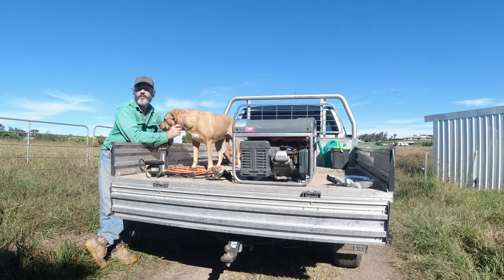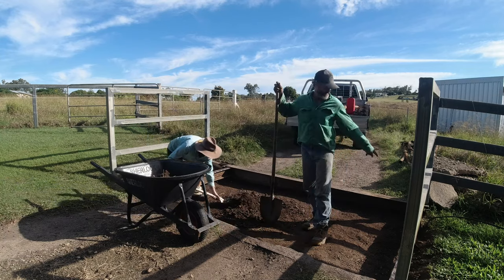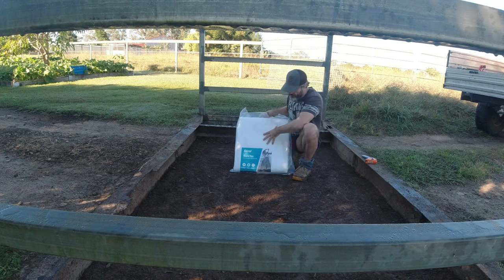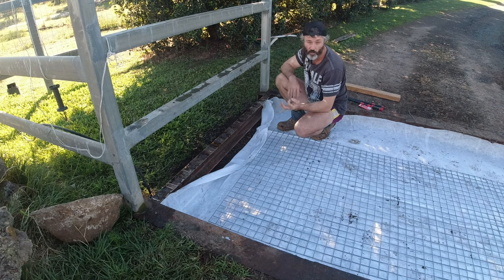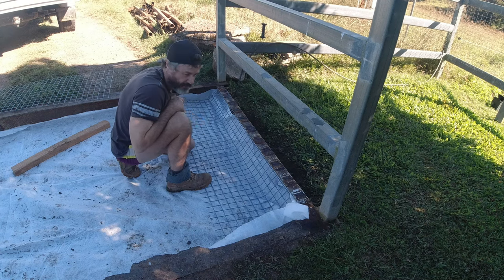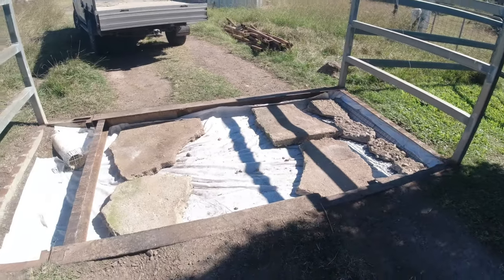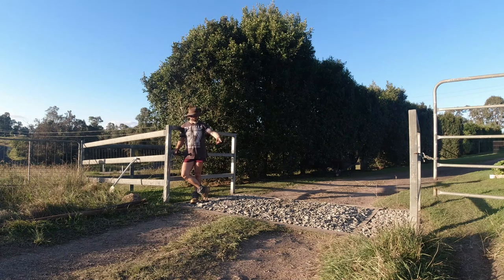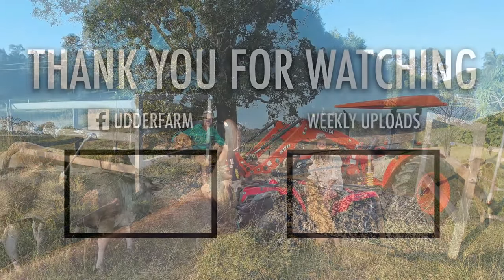Cattle Nor Vehicles Could Cross Our Grid, Time For An Overhaul!!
Our cattle grid was totally unusable and impassable by anything other than 4WD's. So it's time for a  overhaul with a difference. Thank-you for watching.